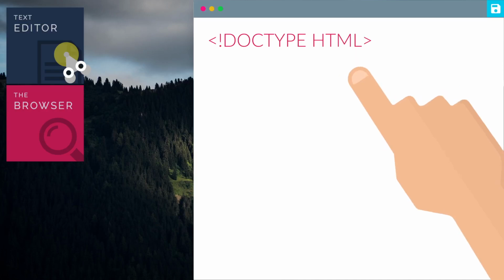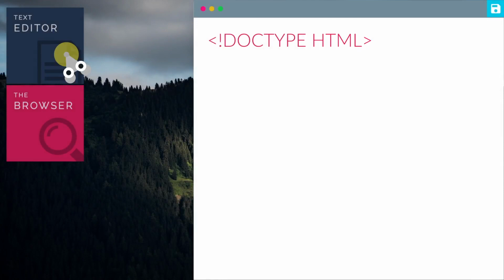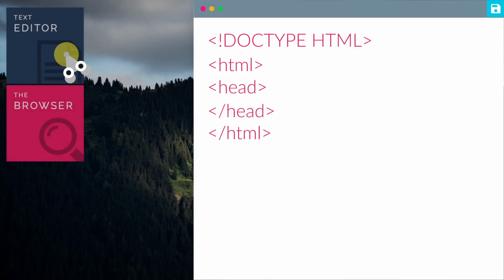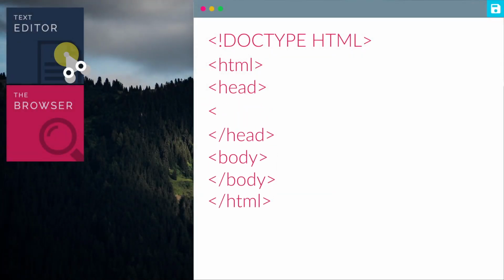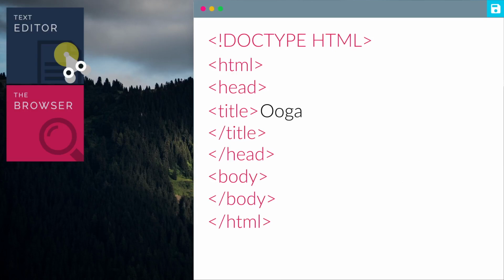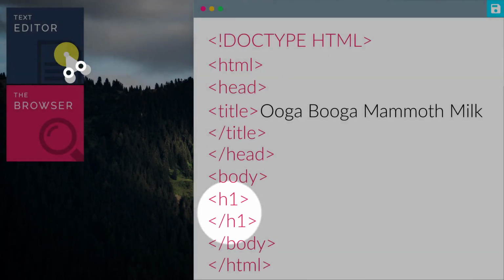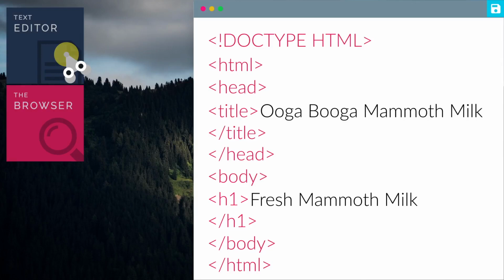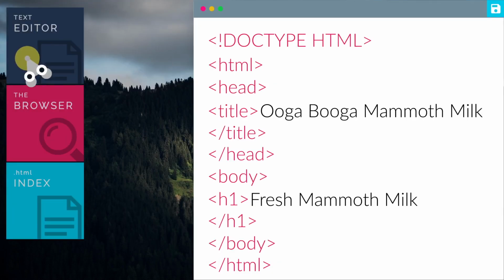Titles and Tags | HTML coding for kids with caveman (1/3)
In this lesson , you will learn how to create your first html page with the introduction of HTML structure and tags.

This tutorial is from:
SuperCampus Jr Channel